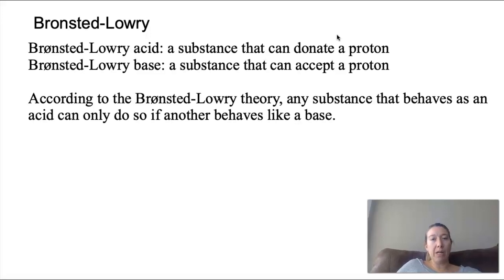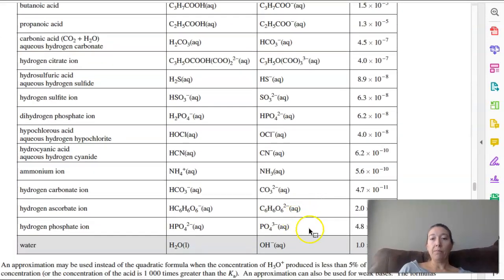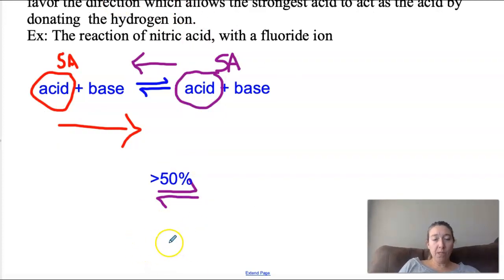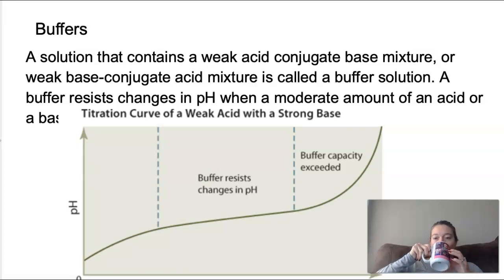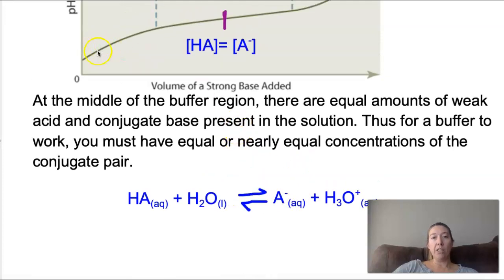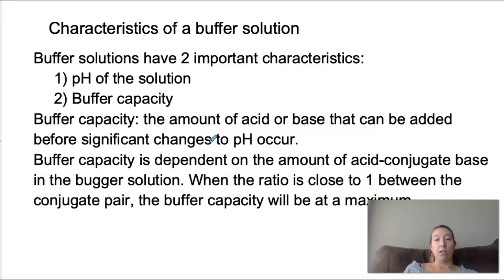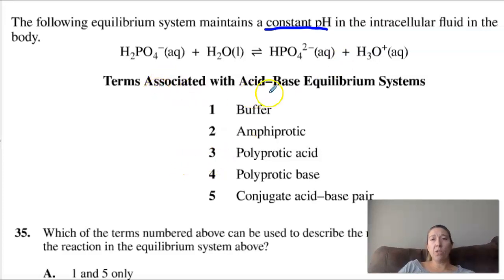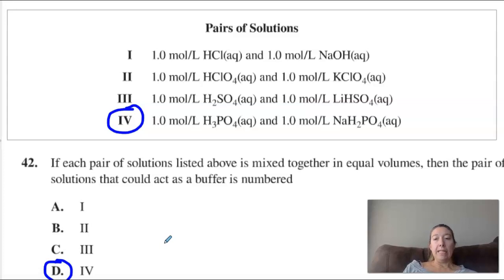Equilibrium positions and Buffers